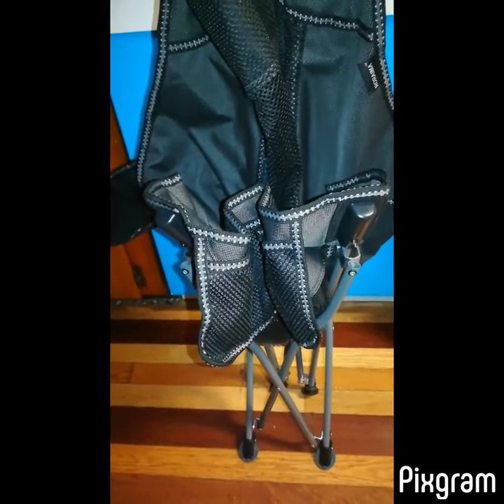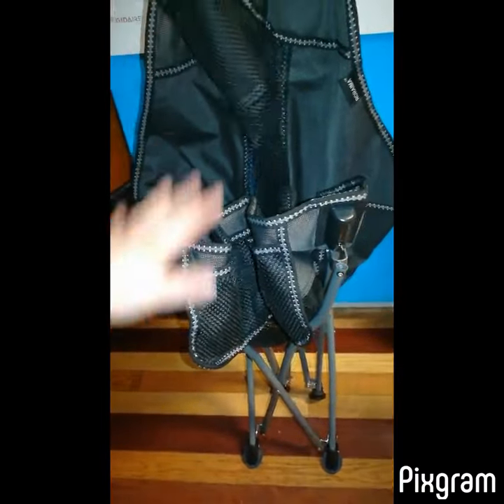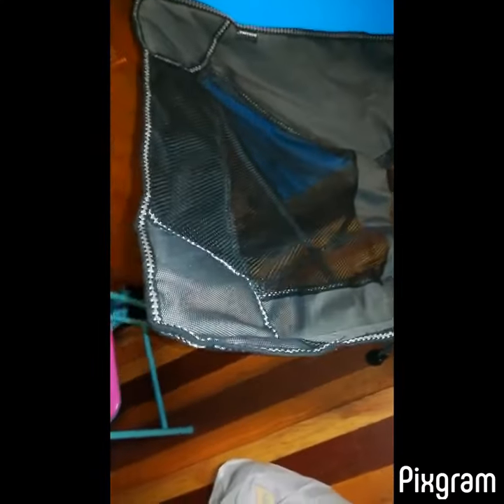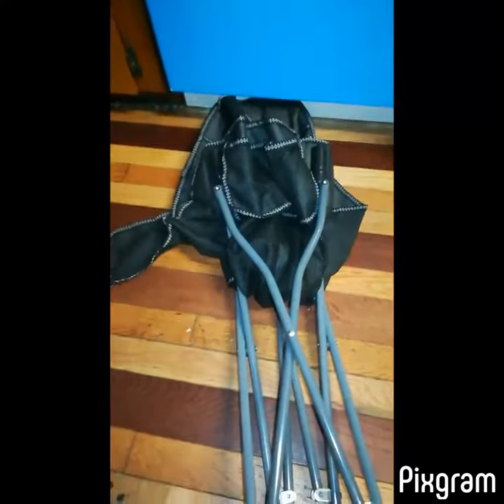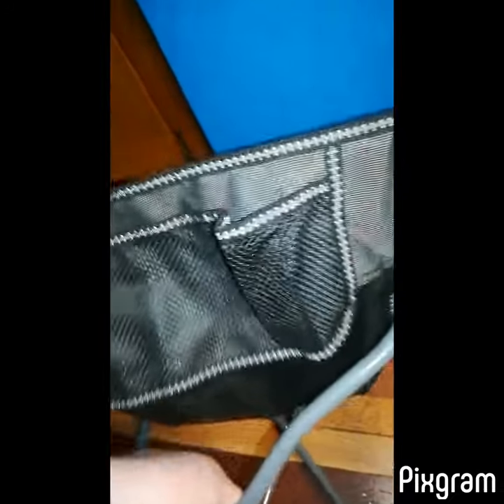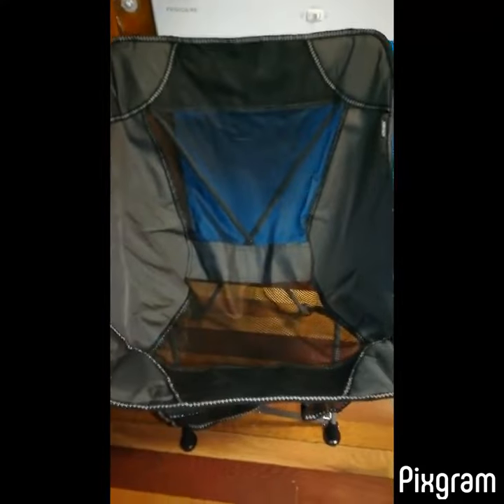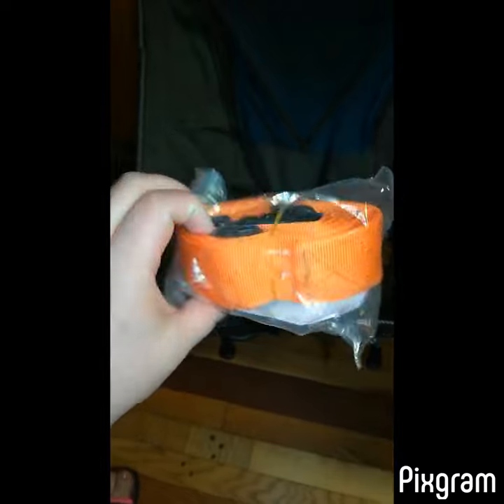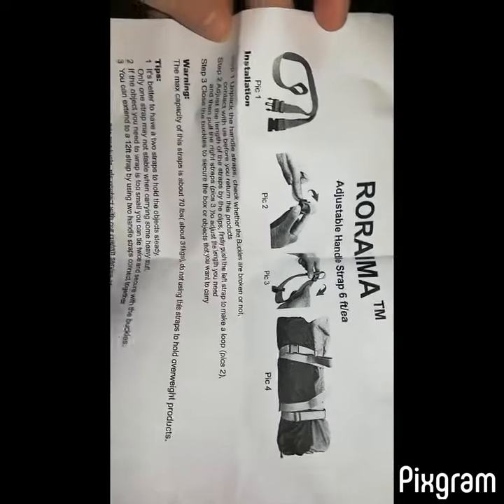Roraima camping chair review full video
Check out this awesome new chair! It's made of mostly mesh, which helps keep you cool on those hot days. Great for camping, the beach or any occasion really. Folds up super easy, and is small enough that you can keep it in your trunk or any small space. The carrying bag is great! So easy to carry, and very lightweight. It sits alot lower than I thought. Which isn't really that bad, you just need to remember it when you sit down. So so comfortable! I had a similar chair that was made of canvas and I always had things digging into my leg. This chair isn't like that at all. I love the extras pockets. There is one on the side and front of the seat. Great for holding things such as, your cell, magazines, sunblock, tablets ect. This chair and nice and heavy duty which is amazing. Definitely my new favorite chair. Check out this awesome chair here ⬇️⬇️⬇️⬇️⬇️⬇️⬇️